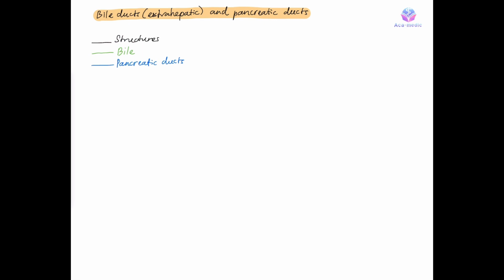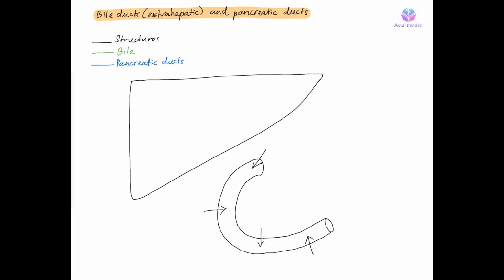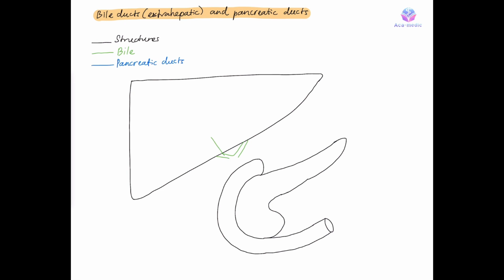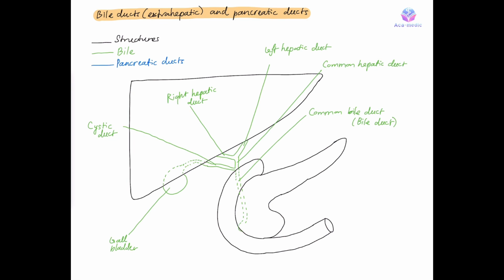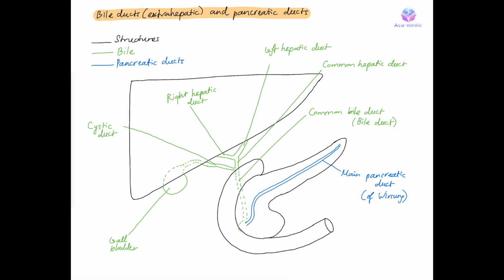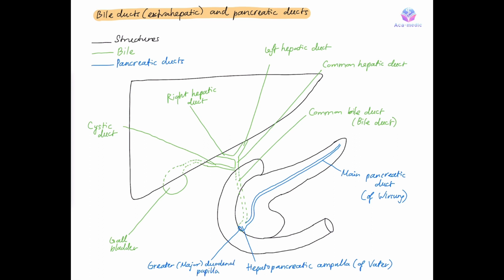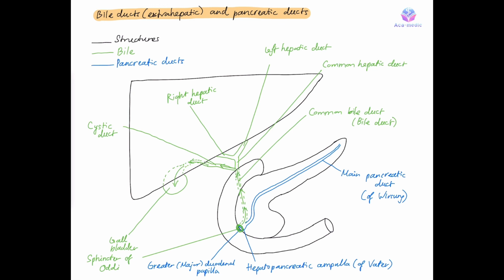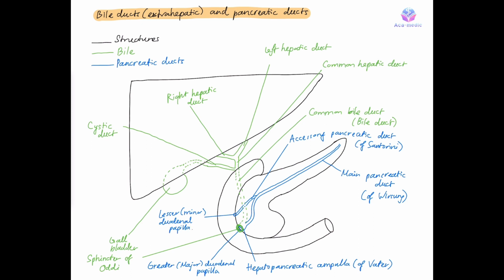Drawing to learn Anatomy with Khoa - Bile and pancreatic ducts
In this video, we shall draw out and examine the extrahepatic bile ducts and pancreatic ductal systems.